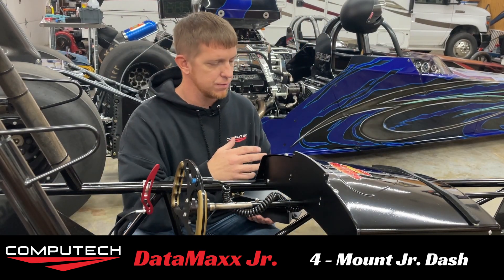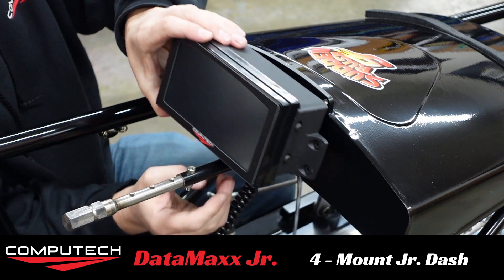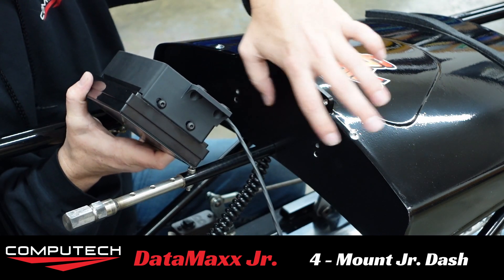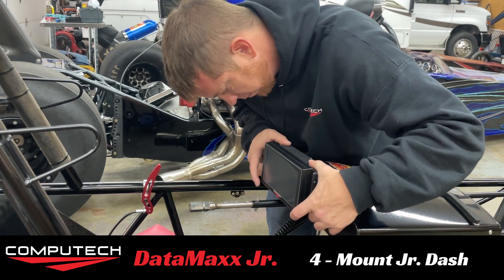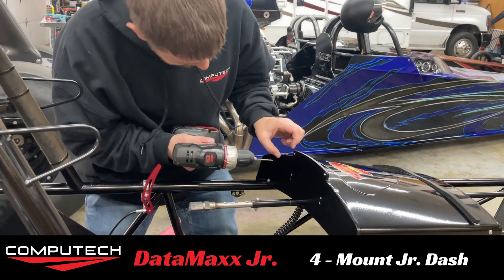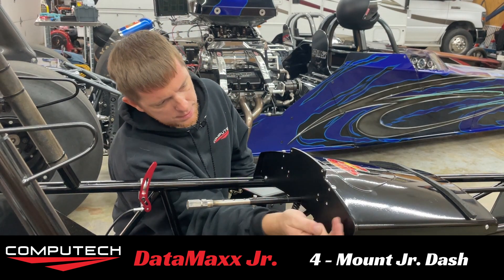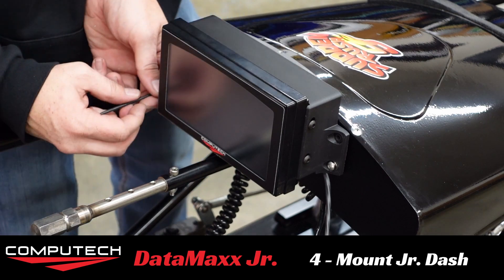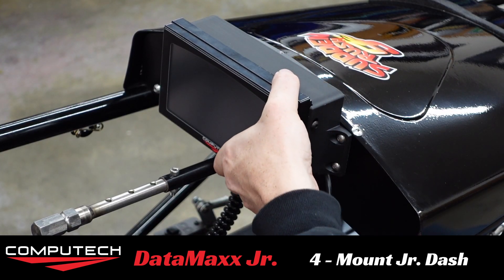DataMaxx Jr. -4- Junior Dragster Dash Installation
4. The installation of the Jr. Dash is going to be very different from installation to installation simply because of the differences of chassis sizes and manufacturers. We do recommend that if you do not have a place to mount your dash, to reach out to your chassis manufacturer to purchase a retrofit kit to be able to put a dash in your junior dragster. Halfscale and Mike Bos have samples of both our Standard Mount and our Flush Mount dash's to make sure your fit is perfect.

Standard Mount Installation:
The standard mount has 4 holes that are just barley accessible from the side of the screen. Installing this mount is as simple as holding the screen up to the panel you will mount it to, get it perfectly centered and aligned and then drill your holes. We do recommend drilling the top left first, putting a bolt in it, re-centering the dash and then drill the lower right hole, and put a bolt in. At this point the dash should be perfectly centered and you can drill and bolt the final two holes.

Flush Mount Installation:
The flush mount allows the screen to be recessed behind the dash panel and although it makes the installation look much cleaner, is also a bit more work. First, because we do have to cut a big hole out to recess the dash, lets place painters tape all over the area we expect to have to cut out.
When you received your Jr. Dash, you should have also received a thin template. Place that on your dash and using painters tape, hold it securely in place. Next look behind the area that you will create as a hole and ensure that there is both nothing on the backside and that there is enough room for half of the screen to be recessed there. If everything looks ok, using a pen, trace the inside of the template so that we know exactly where to cut. Remove the template and cut out the center.
After the hole is cut into your dash panel, take the stainless steel backing off of the dash, slide the dash in through the front and then using the backing plate and locking nuts, tighten the screen to the panel.
USE BLUE LOCKTITE THREADLOCKER AND DO NOT OVERTIGHTEN!

Now you can install your sensors. First mount all of your sensors in the appropriate places.  Each sensor has an overview, part numbers, installation instructions, calibration, testing associated with it, and should be read over carefully before attempting to install. Do not run any wires until all of the sensors are installed in the correct location.